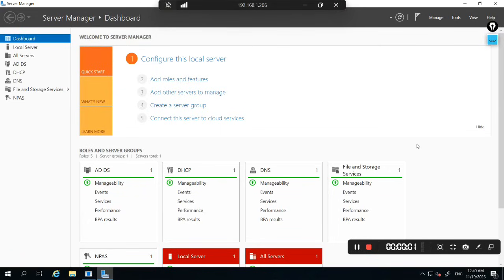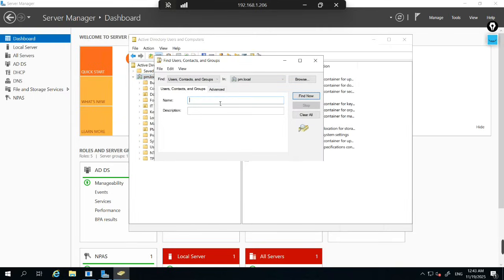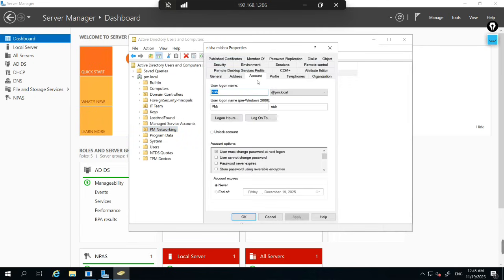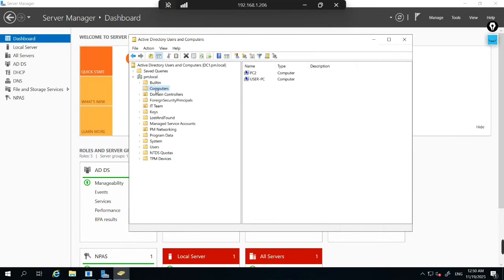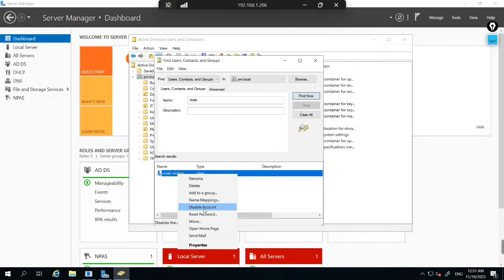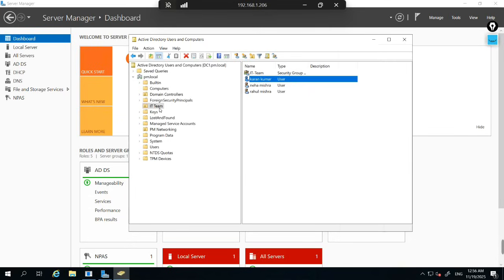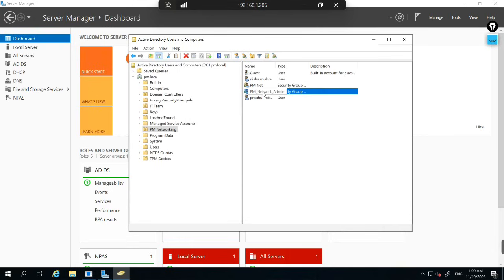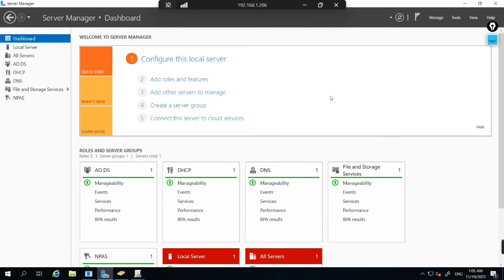Day to Day Tasks of IT Professionals, Network Engineer, System Admin at Work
Most Common Tasks Every IT Professionals, Network Engineer, System Admin Performs Inside Active Directory.

PM Networking is empowering network engineers with skills and real-world training to excel in today’s competitive IT industry. Led by industry expert Praphul Mishra, we provide hands-on learning from CCNA to CCIE, SD-WAN, Firewalls, Cloud and many more, ensuring you gain both certification knowledge and production-level troubleshooting experience.